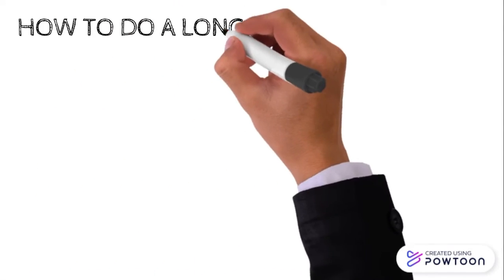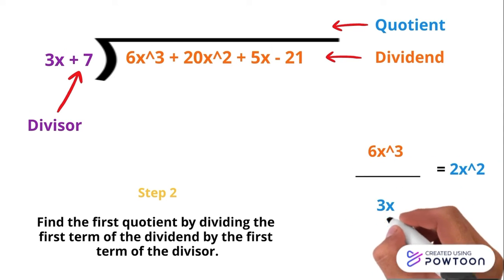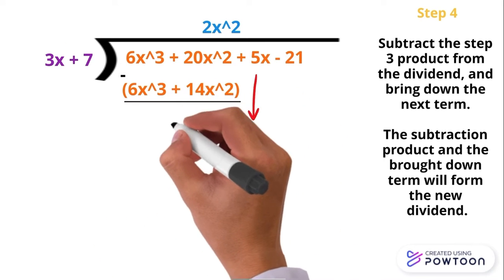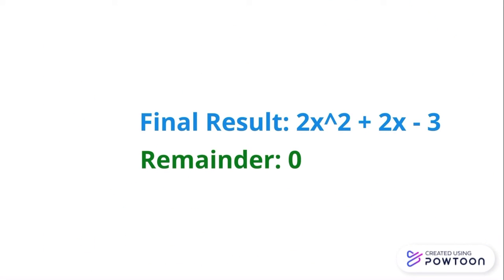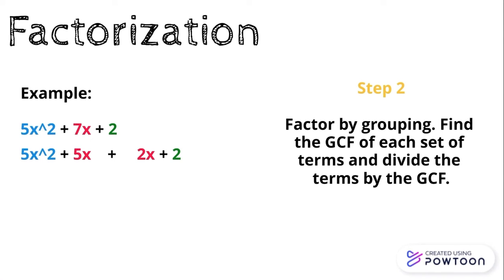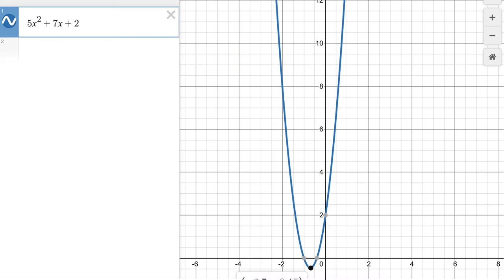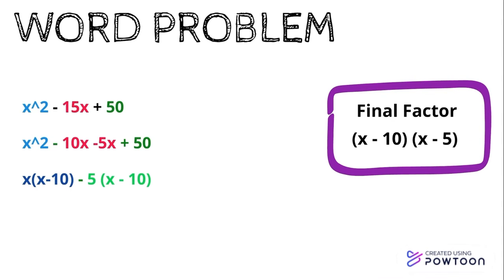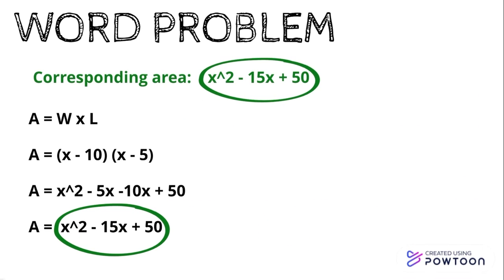Modeling Algebra Mini - Project